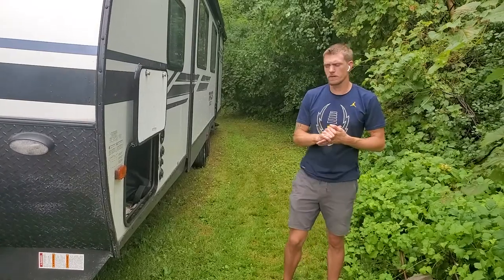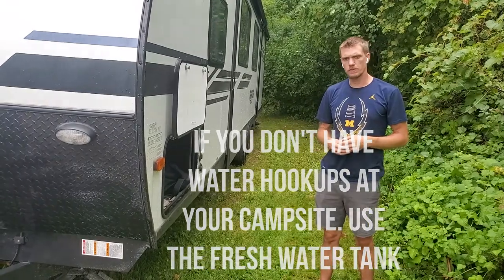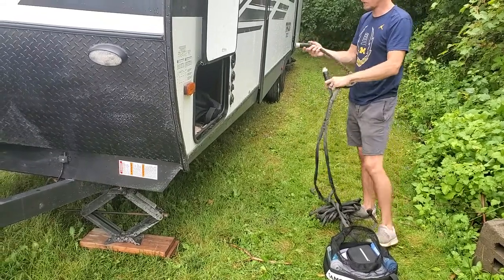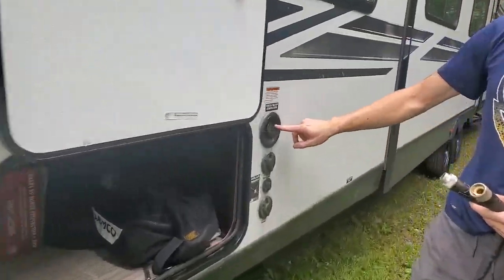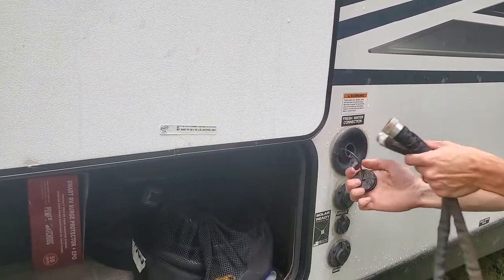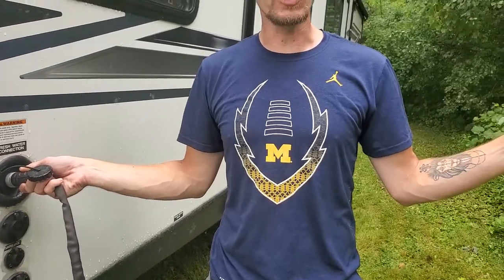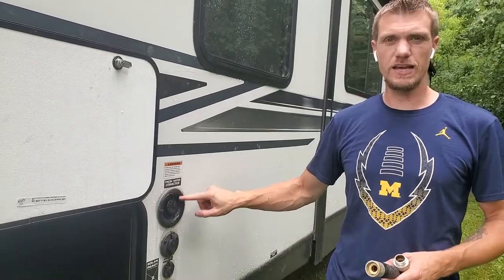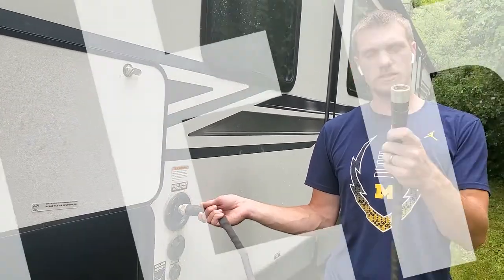How to fill your fresh water tank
In this video I will explain how to fill your fresh water tank. You will only need to do this if you do not have water hookups at your camp site.

**Be sure to turn on the water pump after filling the water tank**